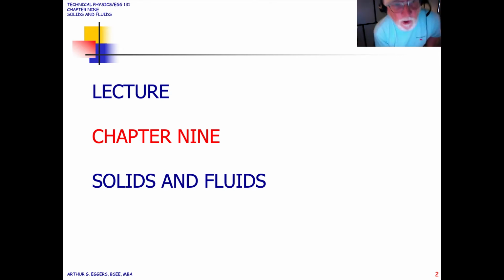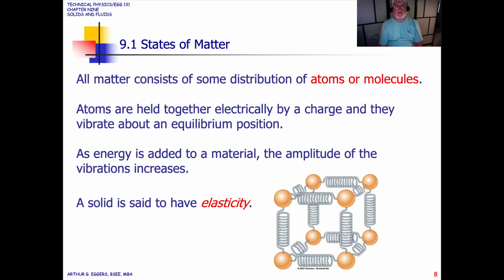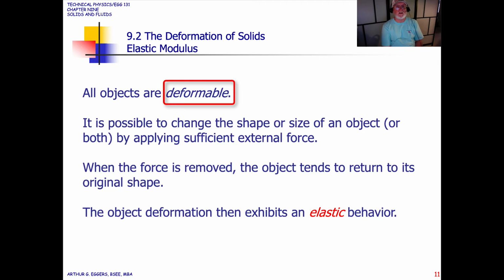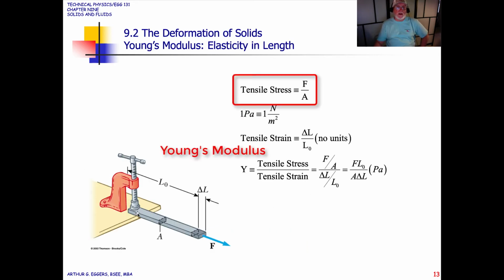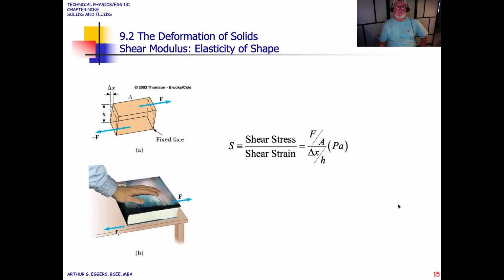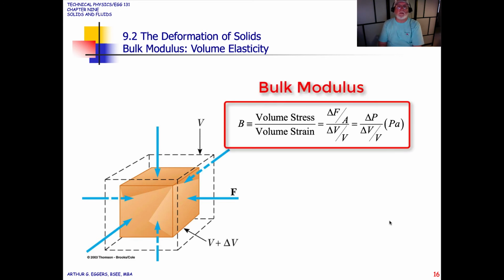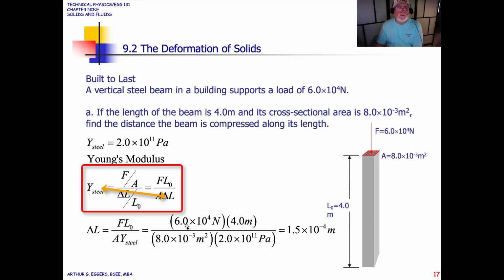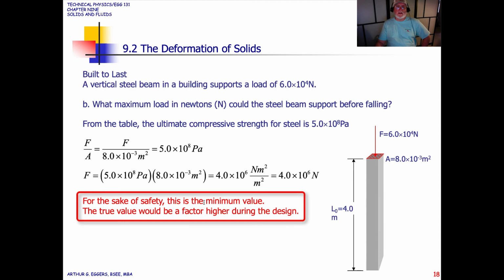EGG131 Chapter 9 Part 1: Introduction to Solids and Fluids